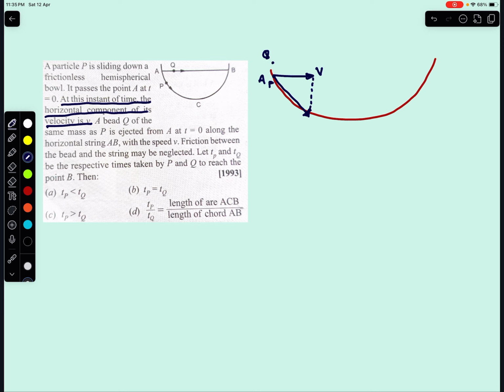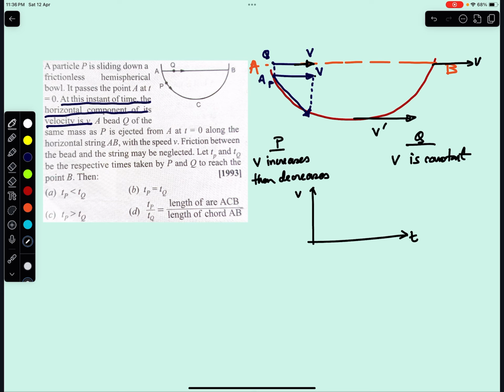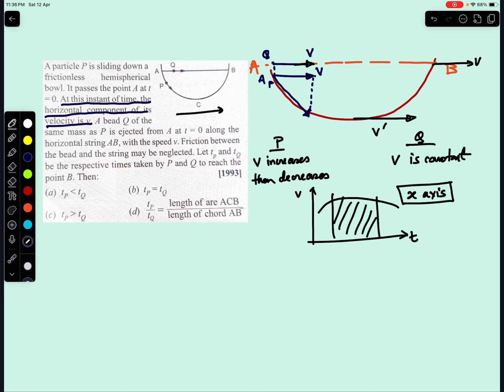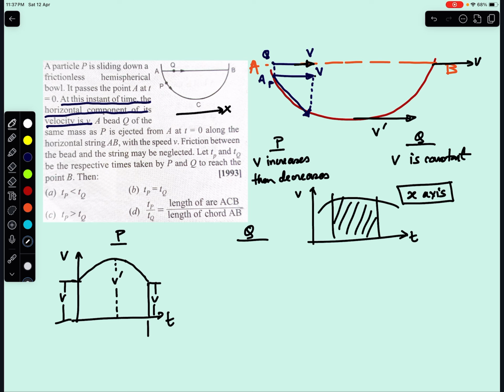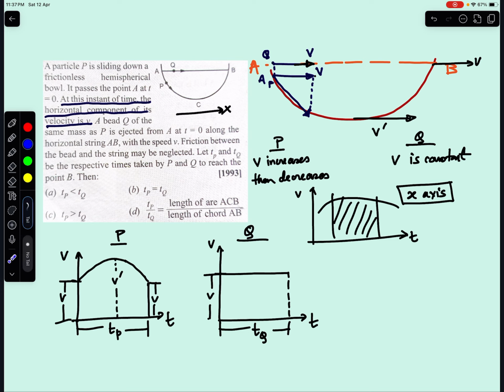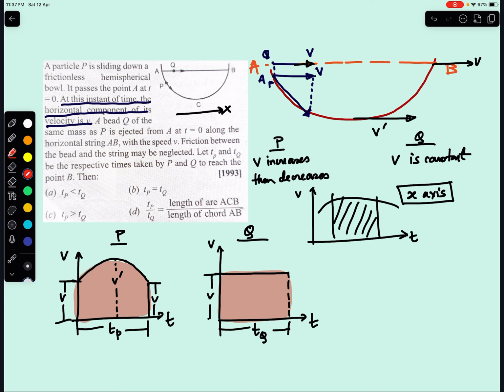Iitjee Kinematics 2002 | Velocity time graph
Get ready to tackle a classic JEE Advanced kinematics problem! In this video, we'll solve the 1993 problem where a particle P slides down a frictionless hemispherical bowl and a bead Q moves along a horizontal string AB. We'll compare the times taken by P and Q to reach point B.

Problem Statement
A particle P is sliding down a frictionless hemispherical bowl, passing point A at t = 0 with a horizontal velocity component v. A bead Q of the same mass is ejected from A at t = 0 along the horizontal string AB with speed v. Let t_P and t_Q be the times taken by P and Q to reach point B. Which one is greater?

Solution
We'll analyze the motion of both particles, covering:

- Kinematics of particle P on the hemispherical bowl
- Motion of bead Q along the horizontal string AB
- Comparison of times taken by P and Q to reach point B

Watch Now and Boost Your Kinematics Skills!